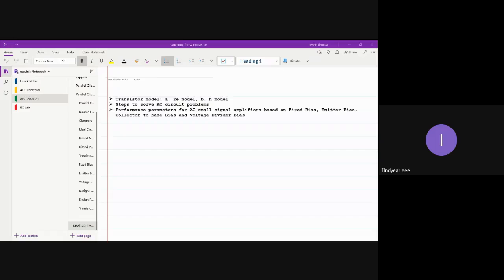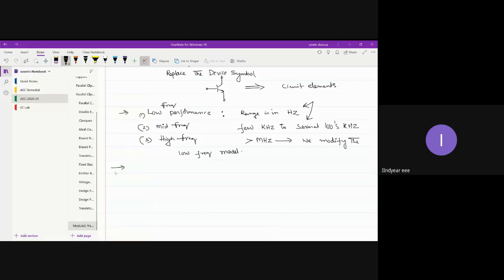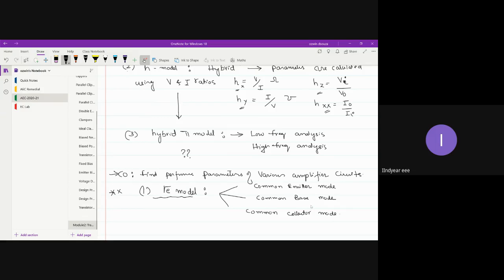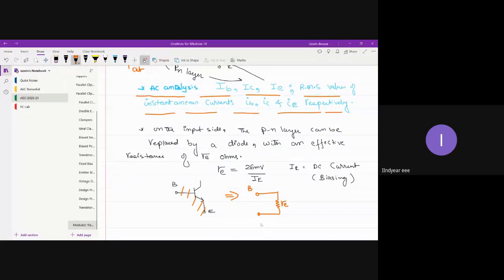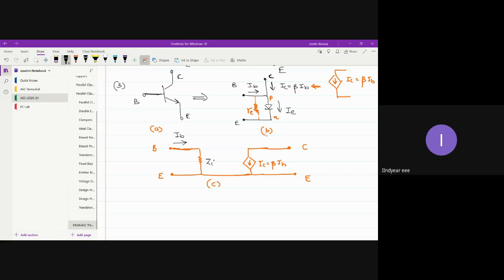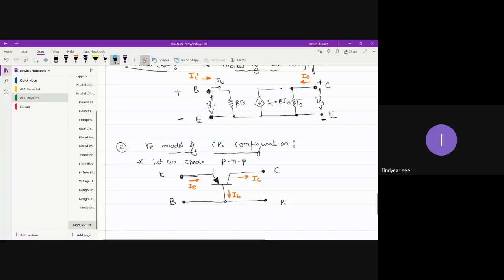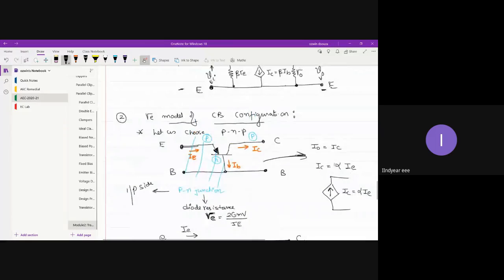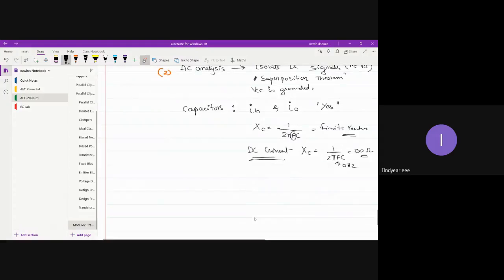Module2: Transistor Modelling_1